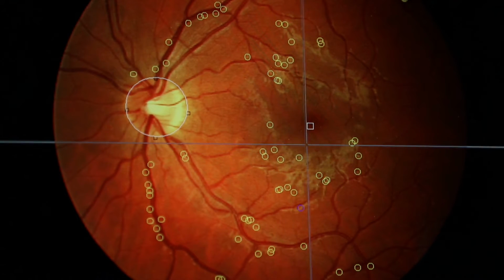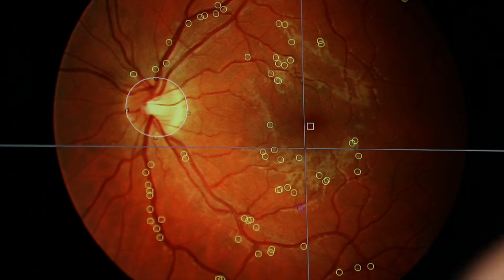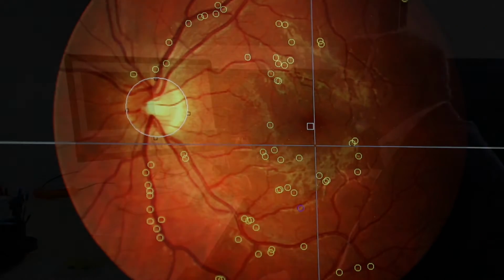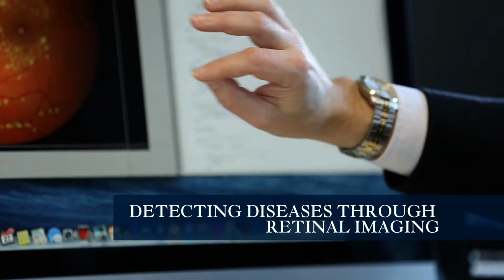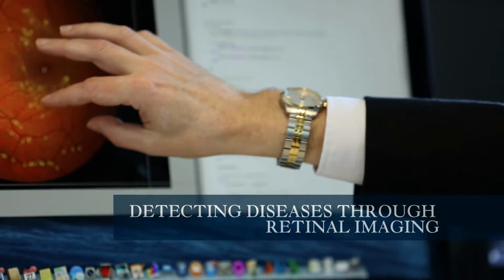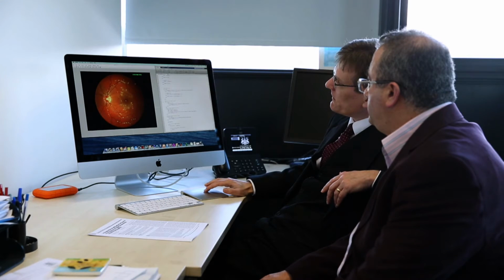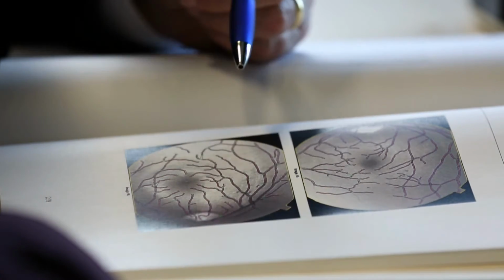Research Showcase: Detecting Diseases Through Retinal Imaging | University of Lincoln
University of Lincoln Research Showcase: Detecting Diseases Through Retinal Imaging
Professor Andrew Hunter, College of Science
Doctor Bashir Al-Diri, School of computer Science

This research uses retinal imaging to examine blood vessels in the back of the eye, and to observe changes in these vessels caused by diseases such as diabetes.
📍 Address: University of Lincoln, Brayford Pool, Lincoln, LN6 7TS
About the University of Lincoln:

From the standard of our teaching to our pioneering industry links, the University of Lincoln has established a reputation as one of the most dynamic and fastest growing universities in the UK.

Based in one of the world’s great historic cities, we have over 14,000 students from more than 100 nationalities. Our students are at the heart of everything we do, and we continually invest in our campus as we strive to provide the best learning environment.

We understand the importance of giving you the strongest possible foundation to help you achieve your aspirations, and pride ourselves on our exciting teaching, great support for students, and excellent employment outcomes.

The project is a large-scale collaboration between several different partners as well as leading academics based at the University of Lincoln. Vascular disease is the number one killer in the western world, so research such as this has the potential to be both revolutionary and life-saving.